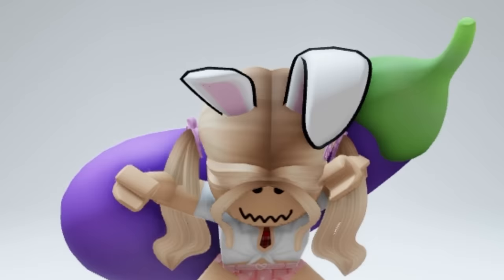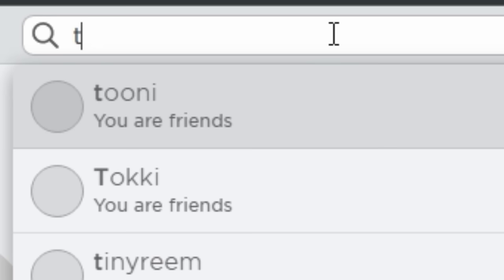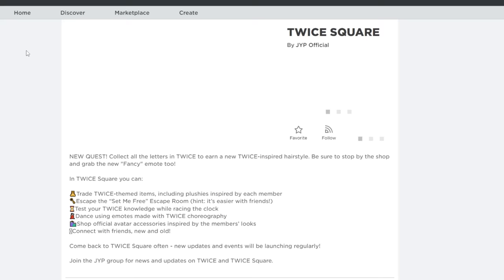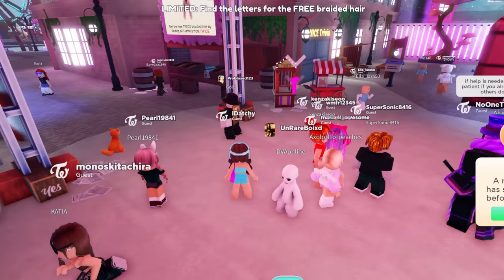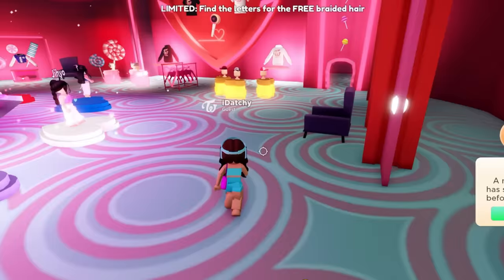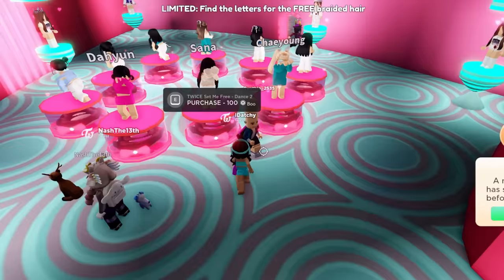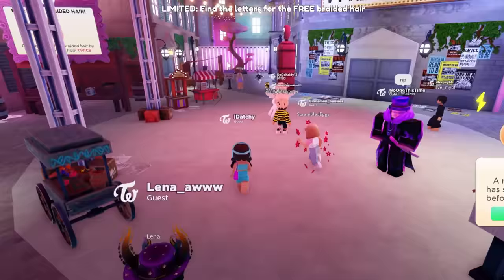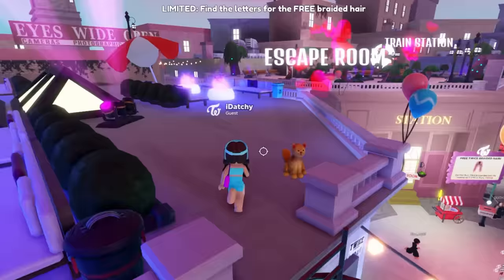ROBLOX TWICE SQUARE FREE HAIR IS FINALLY HERE 🥰 (FASTEST METHOD)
ib: @luvsunny @luvxshineofficial @NotAmberRoblox-
iDatchy

cheap korblox
cheap skotn